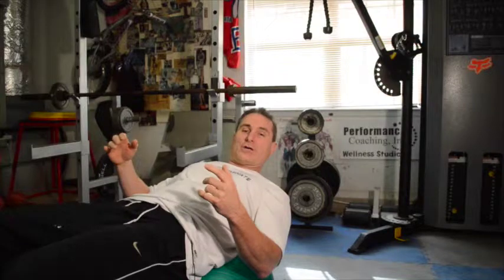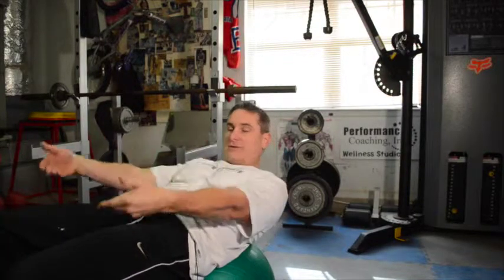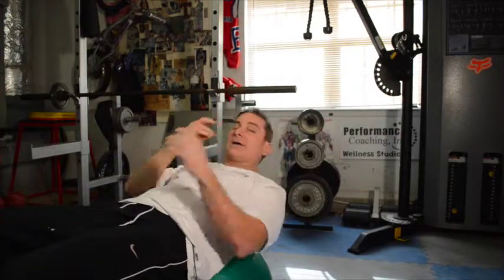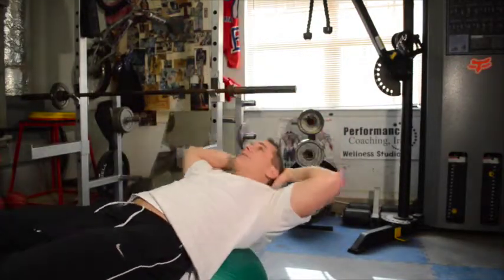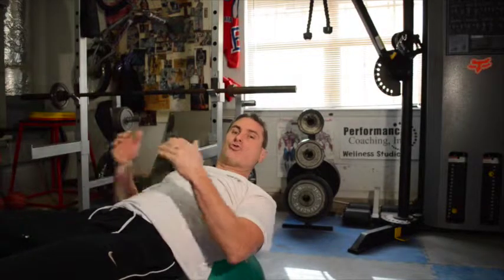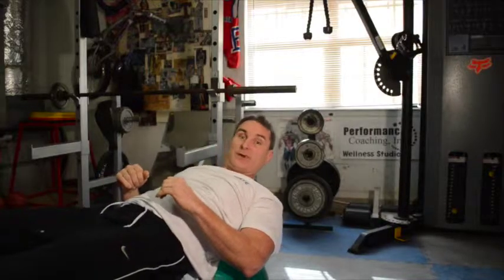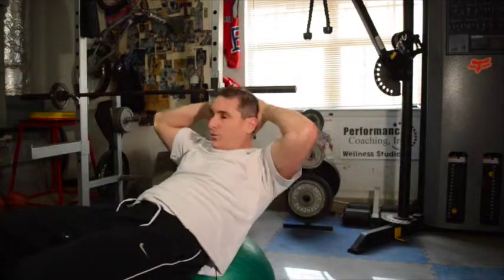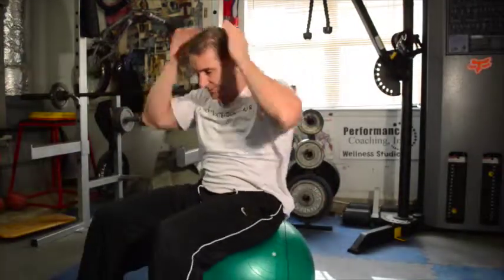Belly Ball Crunch